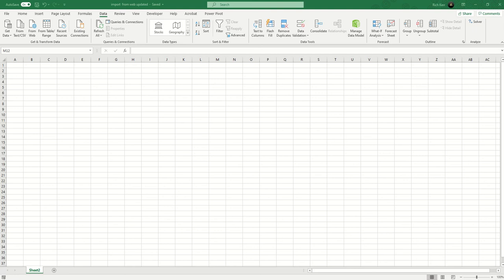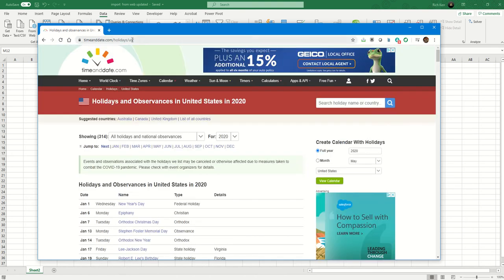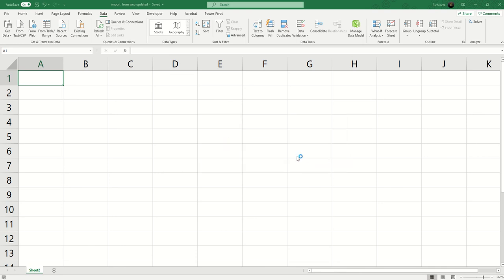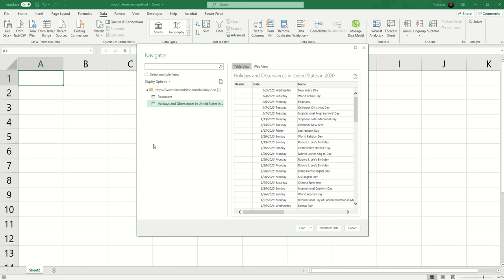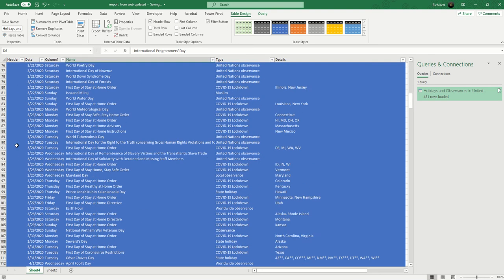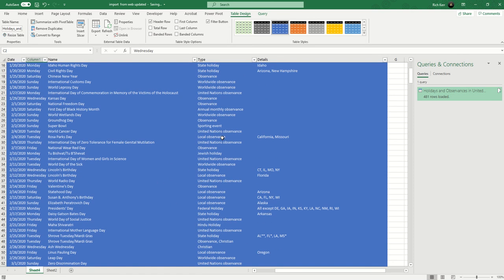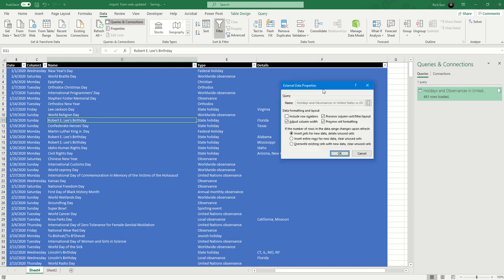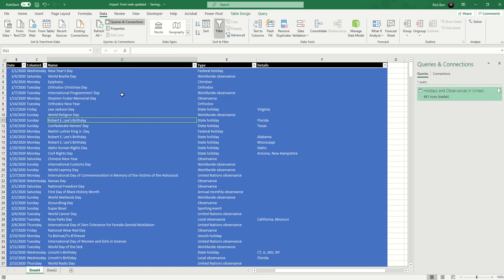Excel - Import From Web UPDATED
The updated version of the import from web feature in Microsoft Excel